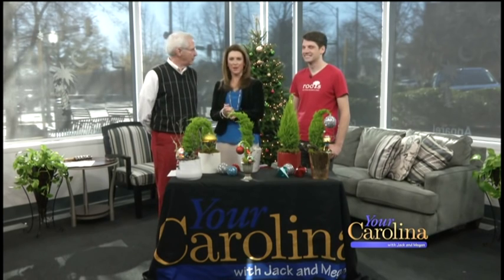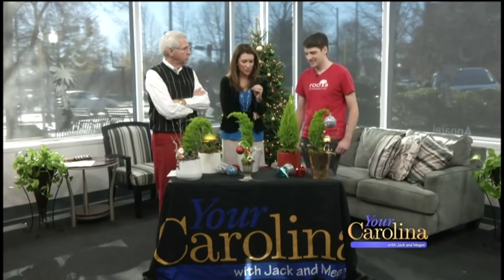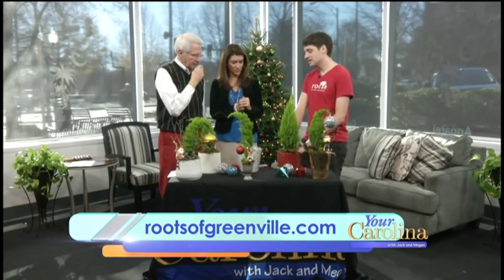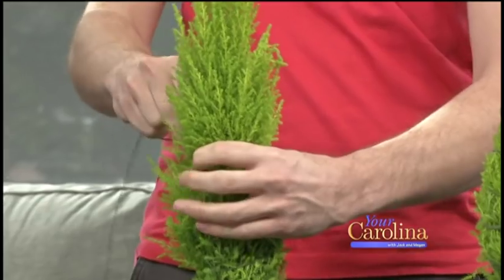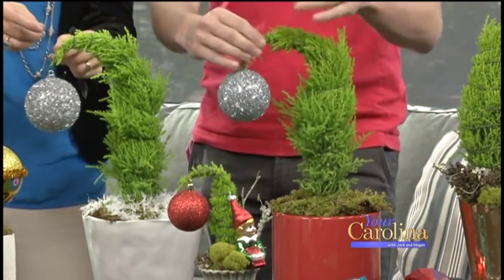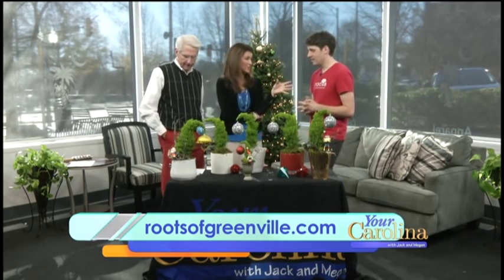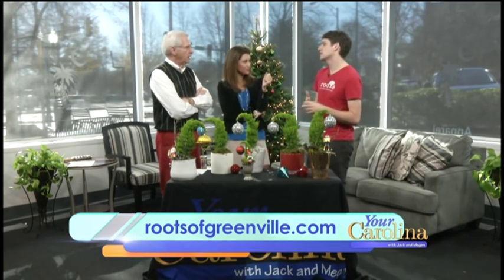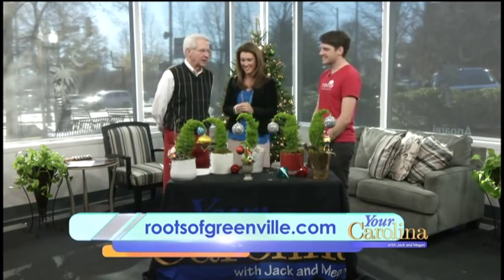Grinch Trees with Roots!